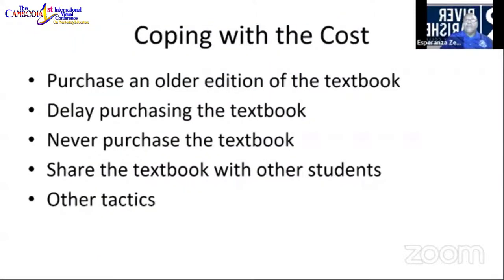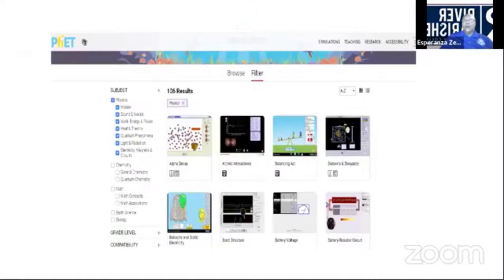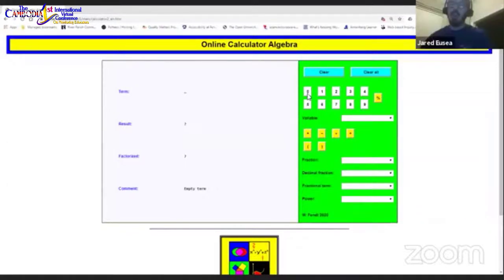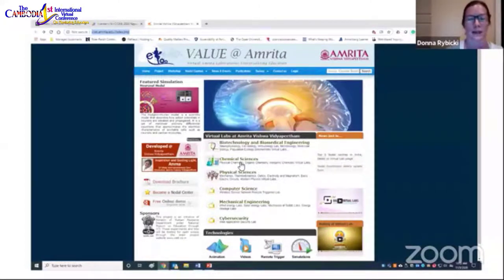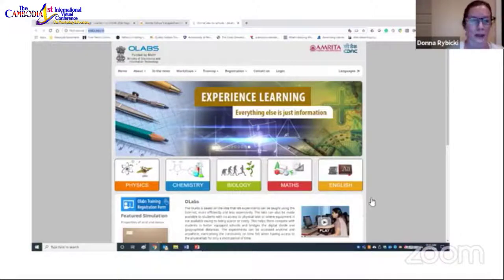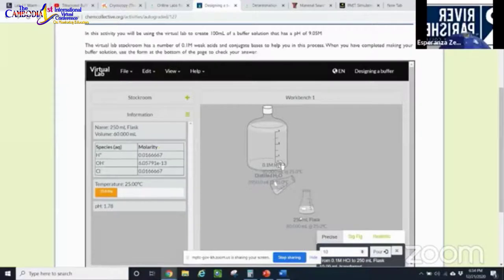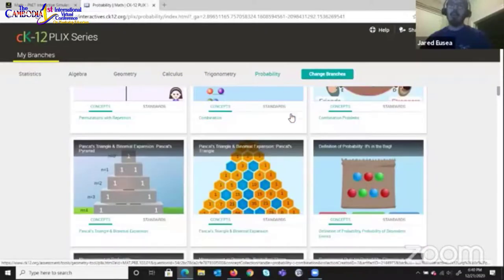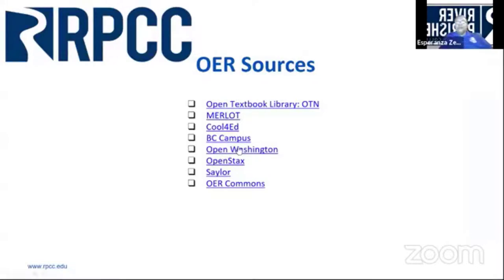Utilizing Open Simulators STEM | CICME_2020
The Cambodia First International Conference on Mentoring Educators (CICME_2020)
Theme: Mentoring and Professional Development for Educators
December 21-23, 2020 at National Institute of Education (NIE)

Parallel Session: (Workshop)
Topic: Utilizing Open Simulators STEM
Speaker(s): Esperanza Zenon, River Parishes Community College, Louisiana, USA